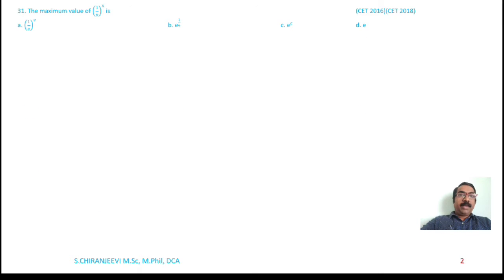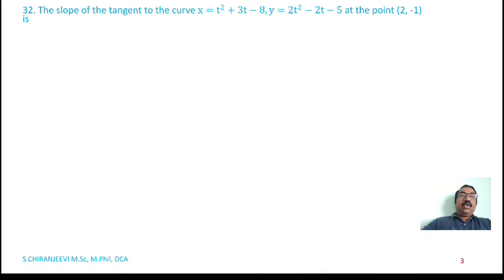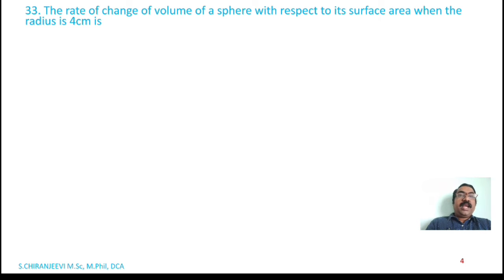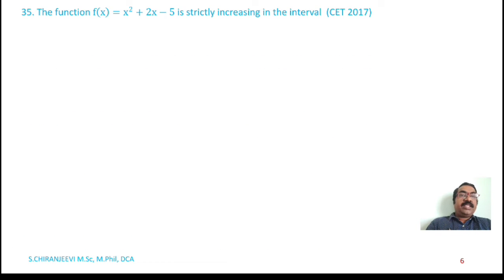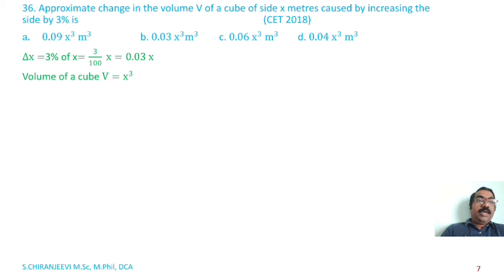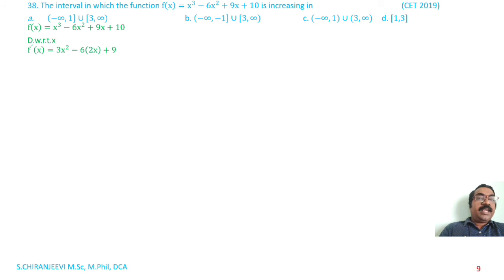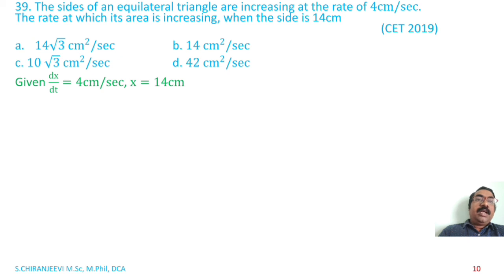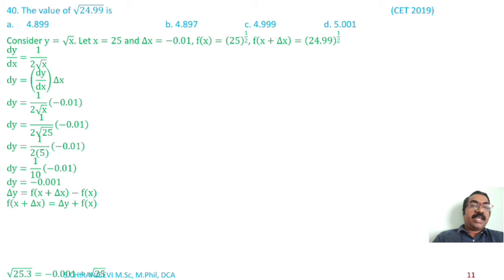Application of derivatives competitive Part IV